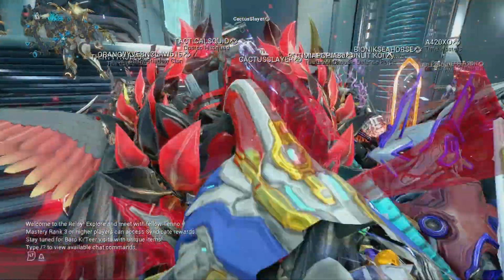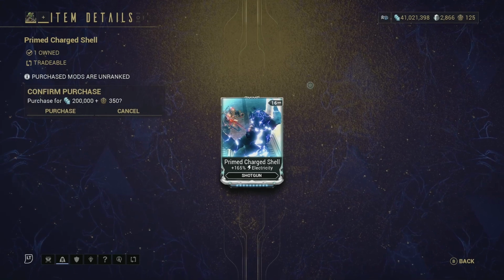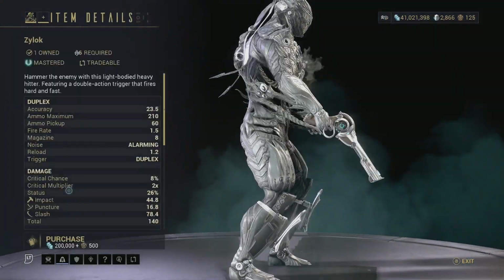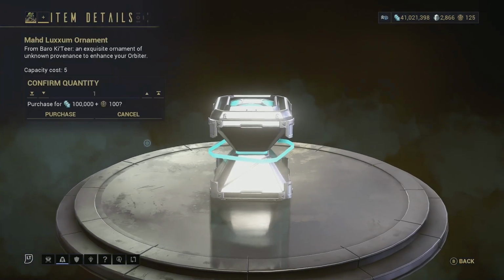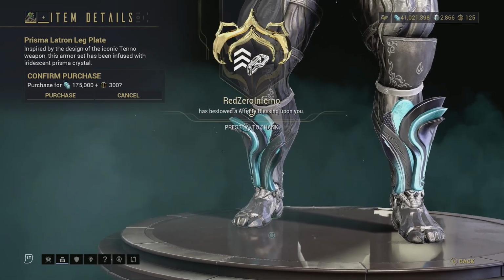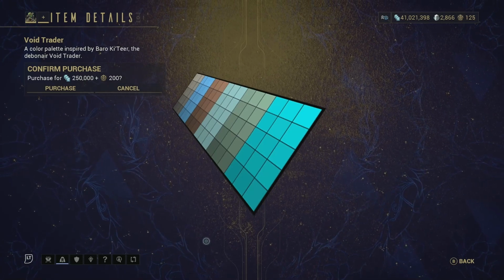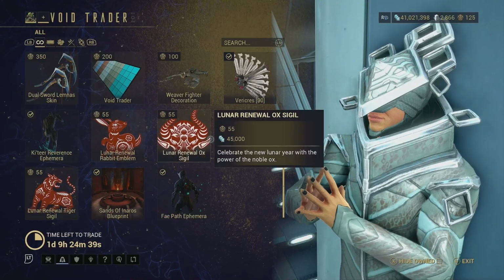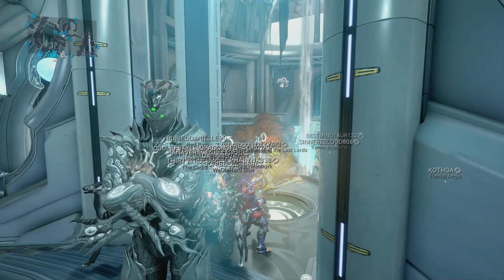Warframe - Baro Ki'Teer Void Trader Inventory Rotation [26th January, 2024]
Hey guys, In this video I show you Baro Kiteer's entire stock this week. Have a great day.

-Swimzyy

Please flag hate and spam, were here to have a good time.